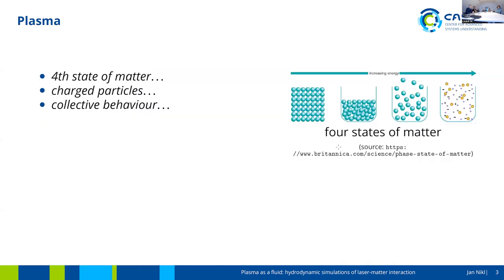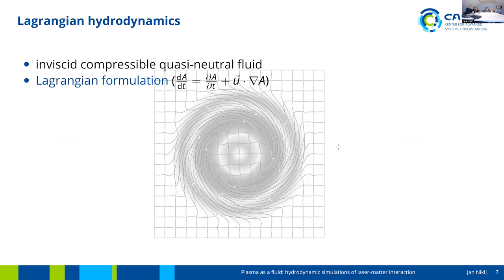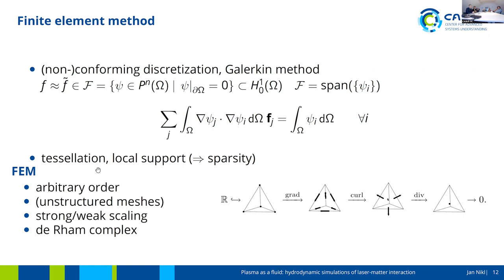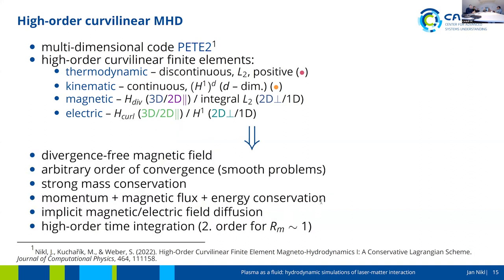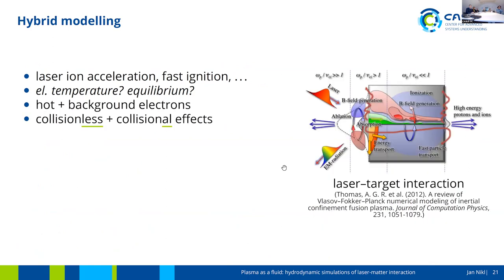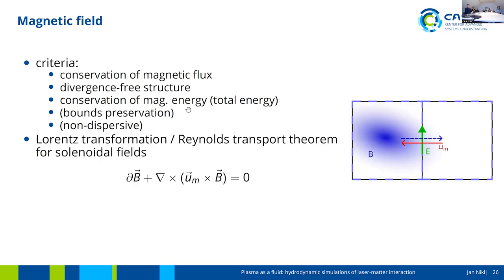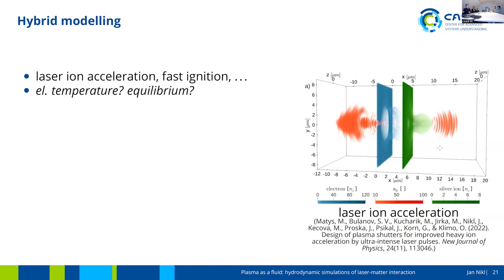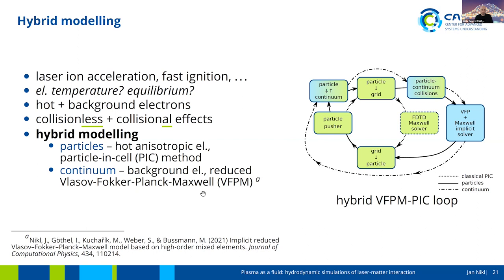Institute Seminar | Jan Nikl | 2023-04-25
TITLE: Plasma as a fluid: hydrodynamic simulations of laser-matter interaction by Dr. Jan Nikl, Center for Advanced Systems Understanding CASUS

ABSTRACT: Plasma is the fourth state of matter, appearing at many places in the everyday life. And as vast is the range of its forms, its properties vary largely depending on the actual conditions. Typically, when the collisions are dominant, plasma behaves almost like a fluid. Though, important differences exist as rather ionized species are involved, unlike a neutral gas or liquid, and the large population of free electrons interacts collectively. Still, the hydrodynamic description is widely applicable and enables simulations of plasma on the macroscopic scale going from micrometers in the laser experiments up to kiloparsecs of the galactic systems.

Untermarkt 20
D-02826 Görlitz